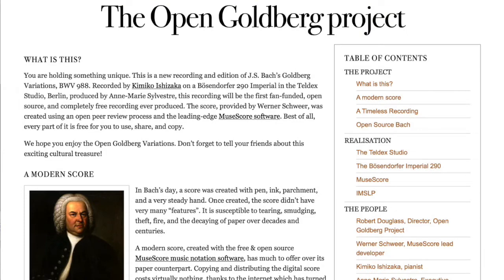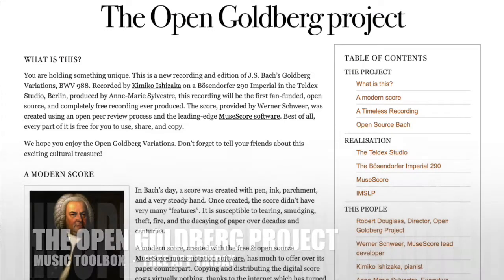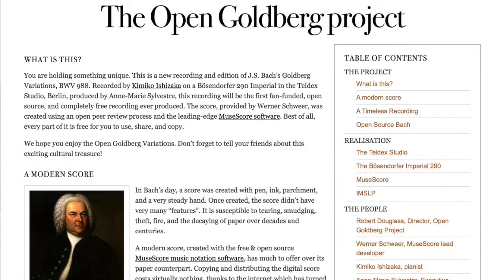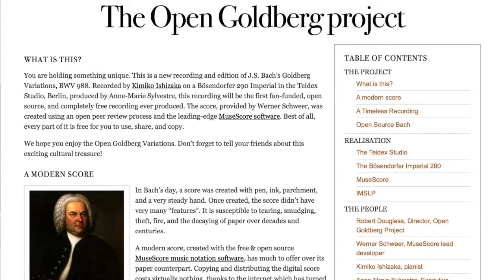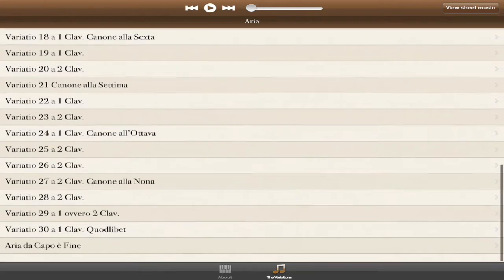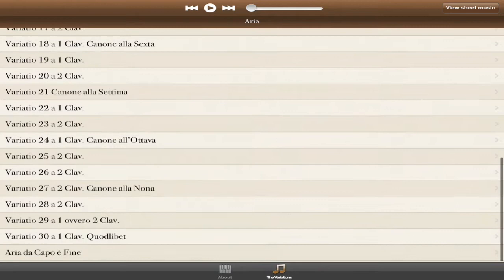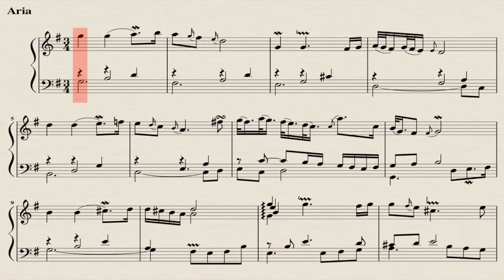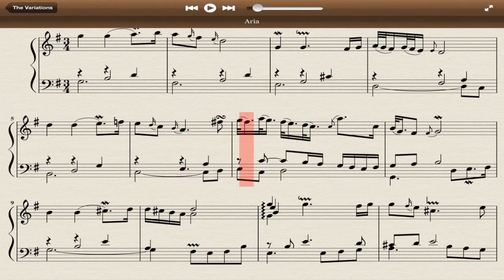Free App Friday - the Open Goldberg Variations